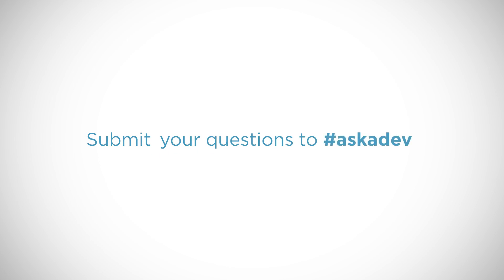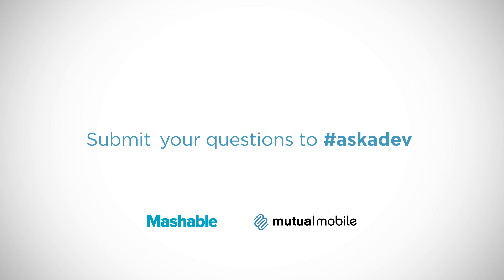What Does Swift Mean for Developers?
iOS Engineer Chris Gibbs discusses how if you've ever wanted to get into iOS development - now is the perfect time thanks to Swift. Resource links:

- Documents -

- Videos -